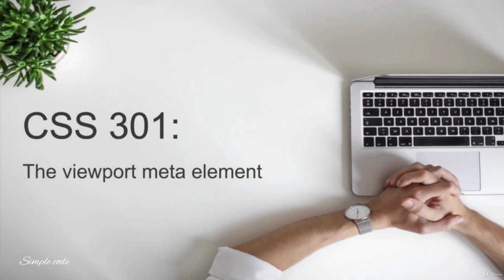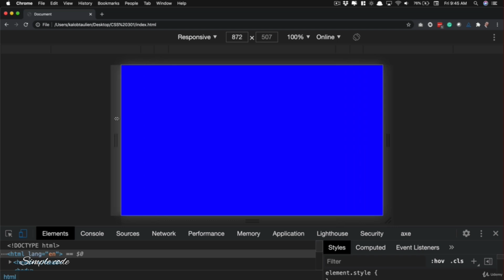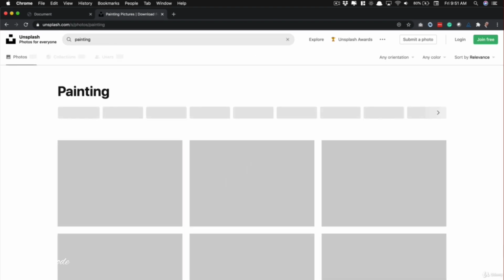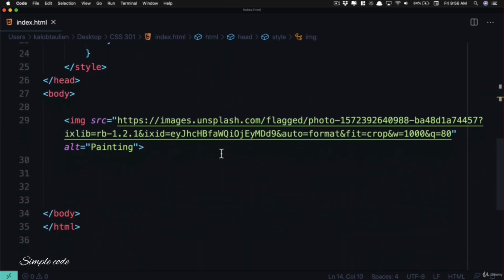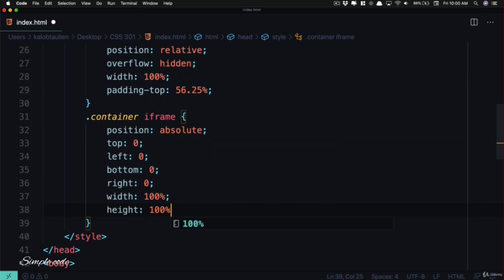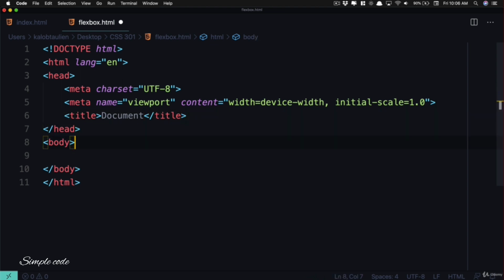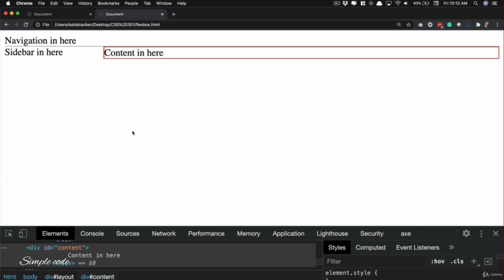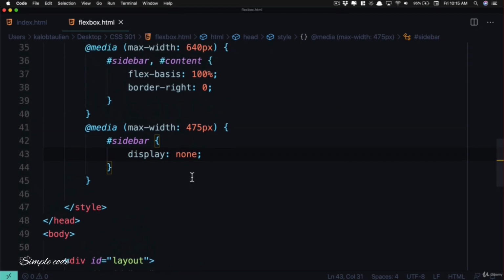CSS Responsive | Full Stack Web Development Full Course | SIMPLE CODE